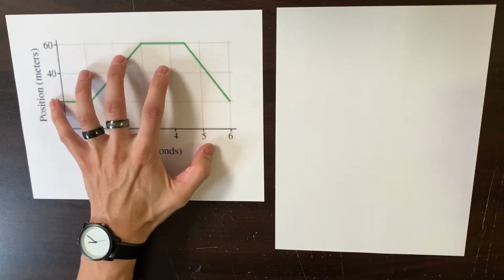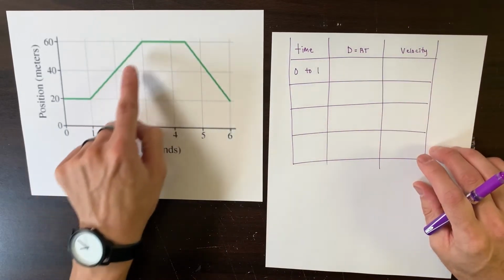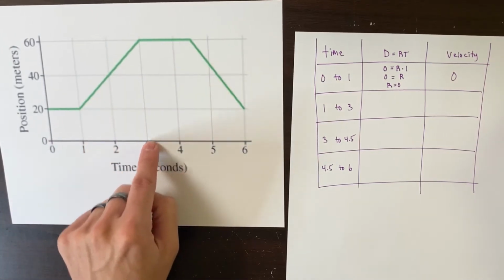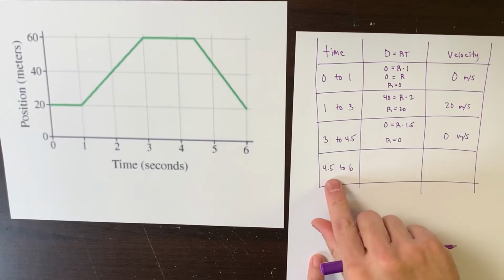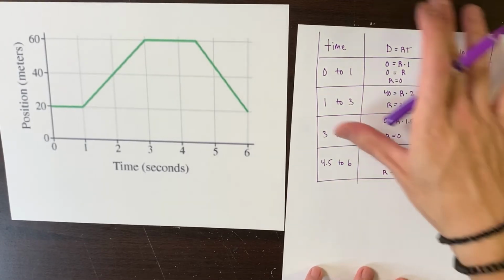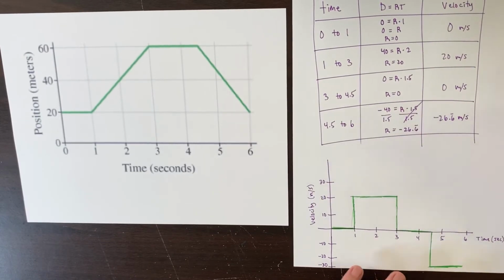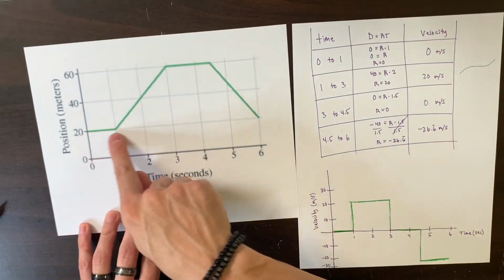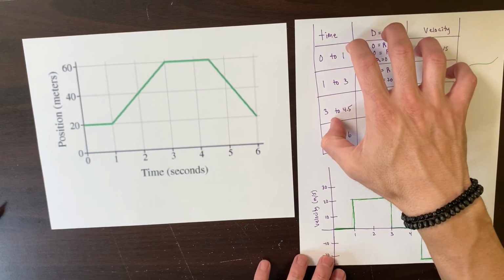Graphing velocity vs time, given the position vs time - Linear case